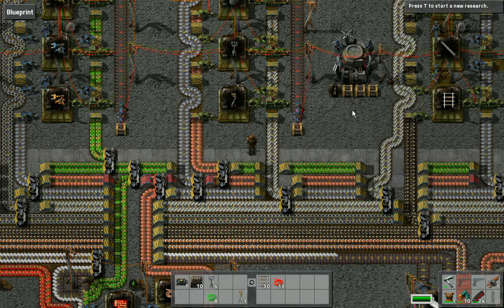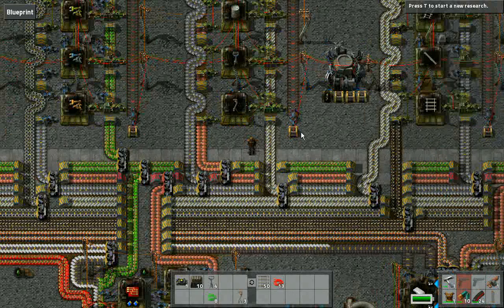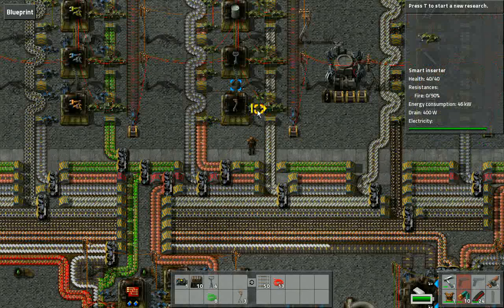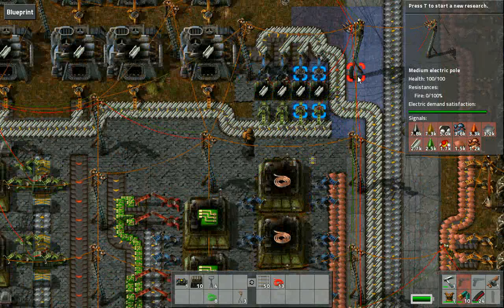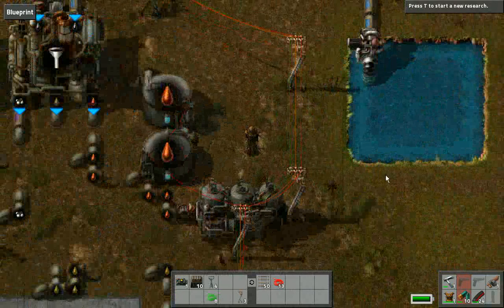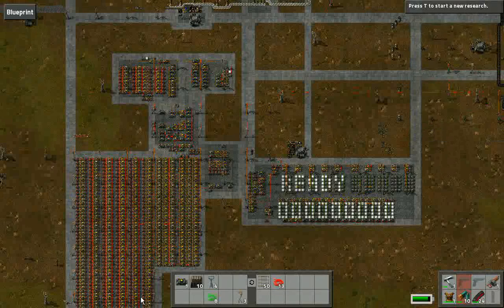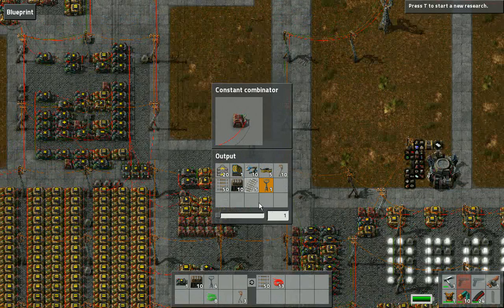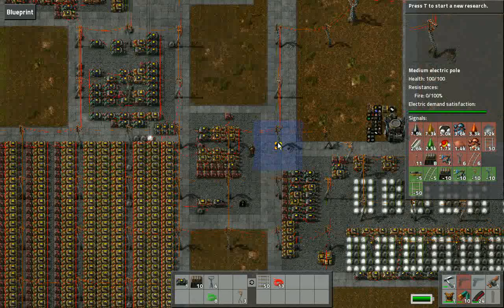Factorio: factory control by a computer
Demo showing how a computer  can control a factory:
order products, manage mining, smelting and fluid production, collect the products .